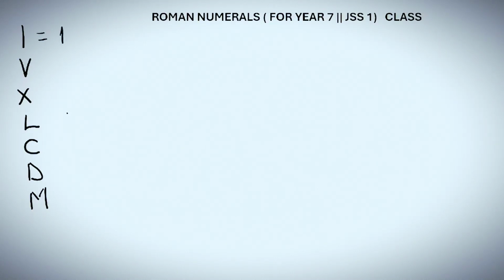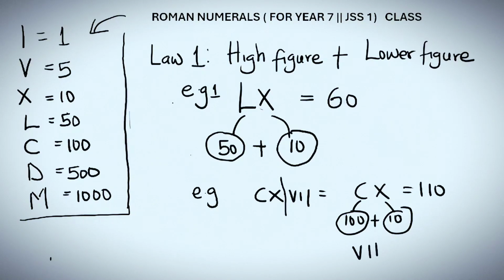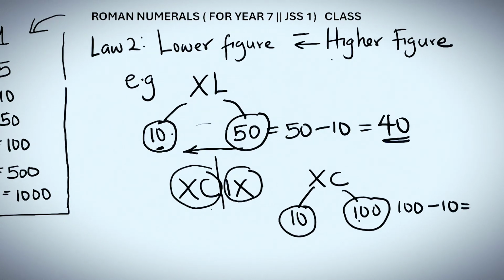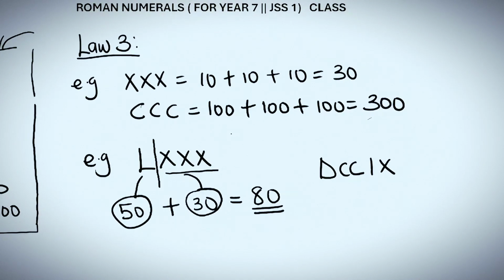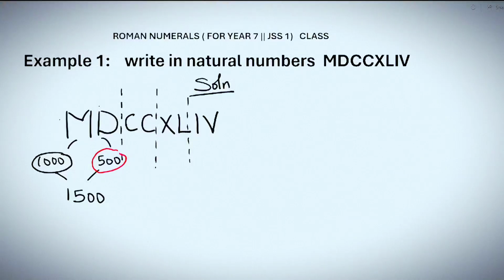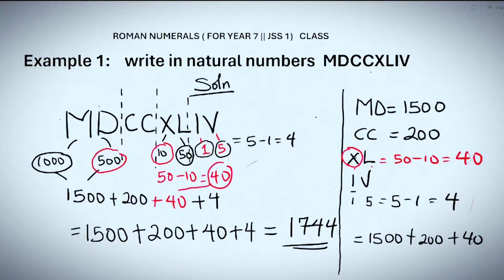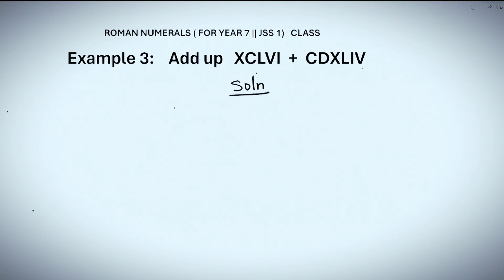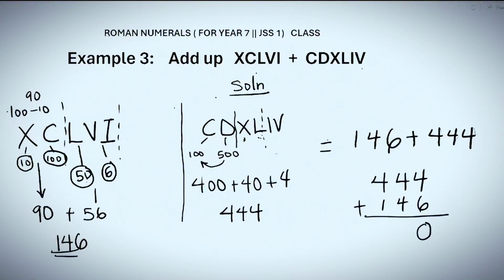How to Learn Roman Numerals Easily for Beginners | JSS1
Welcome to Premium Hill Academy — where learning is fun, simple, and easy to understand! 🎓

In this beginner-friendly video, you’ll learn everything you need to know about Roman Numerals — from I, V, X, L, C, D, to M — and how to read, write, and convert them correctly.
This lesson is specially designed for beginners and students who want to understand Roman numerals quickly with clear explanations and real-life examples.

📚 In this video, you’ll learn:
✅ What Roman Numerals are and their values
✅ The simple rules for writing and combining symbols
✅ How to convert between Roman and modern numbers
✅ Fun tips and tricks to help you remember them easily

Whether you’re learning for school, exams, or just curiosity, this video will make Roman Numerals super easy to grasp!

👉 Don’t forget to:
💬 Drop a comment if you found this helpful or have questions
📱 Follow us on all social media platforms for daily educational
 content